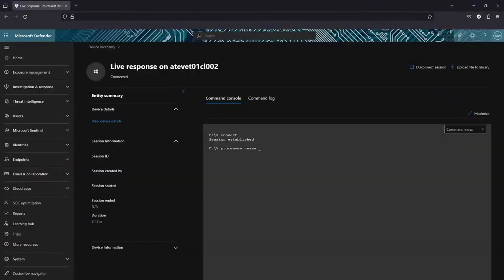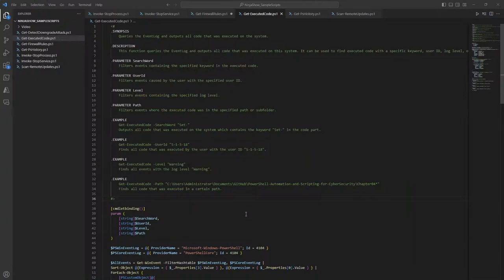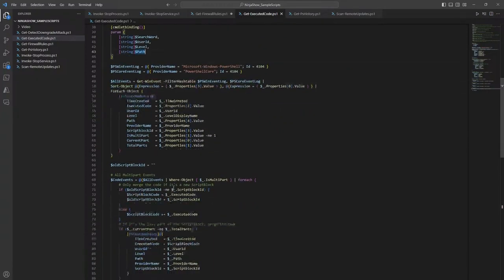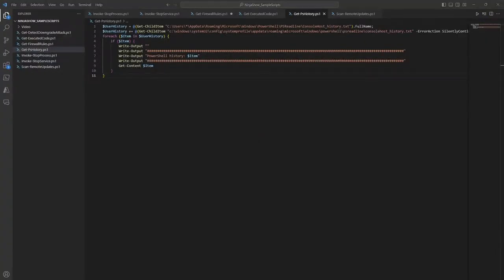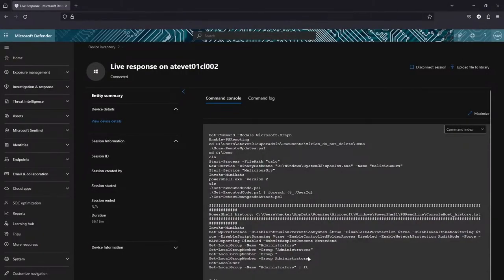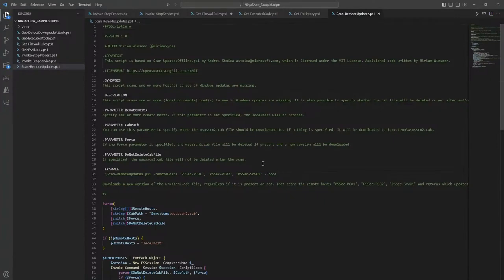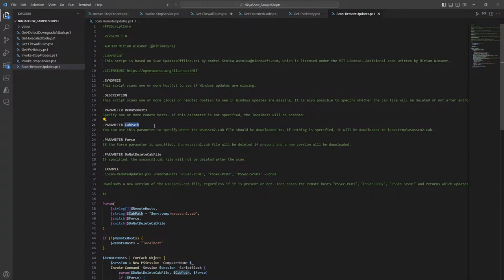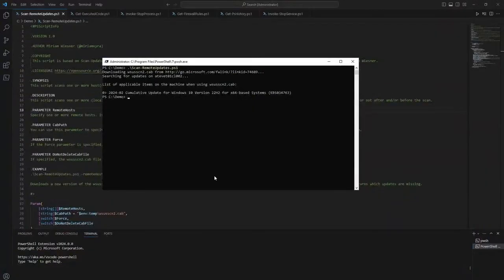Powershell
Miriam Wiesner, security researcher at Microsoft and author of the book 'PowerShell Automation and Scripting for Cybersecurity: Hacking and Defense for Red and Blue Teamers,' joins us to share some of her valuable scripts. You will be among the first to see exclusive content from her book and useful blue team scripts, which you can use with Live Response, for example.